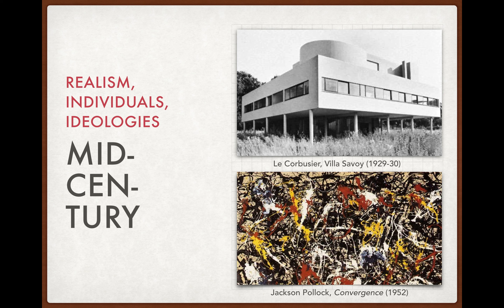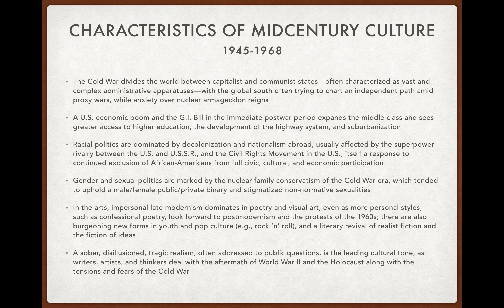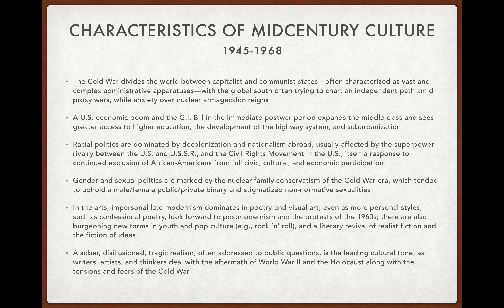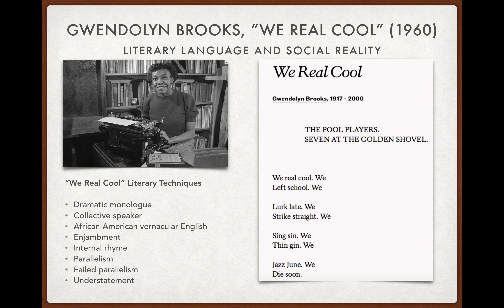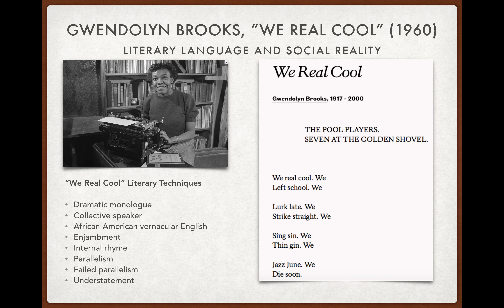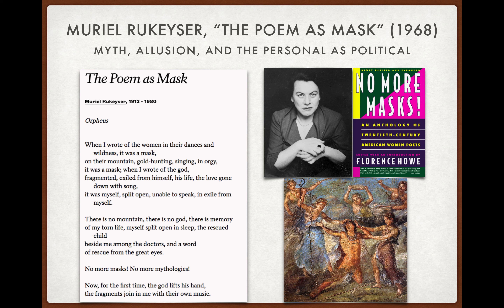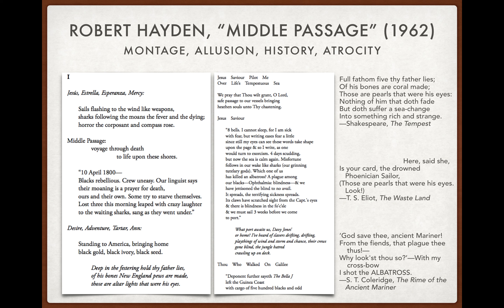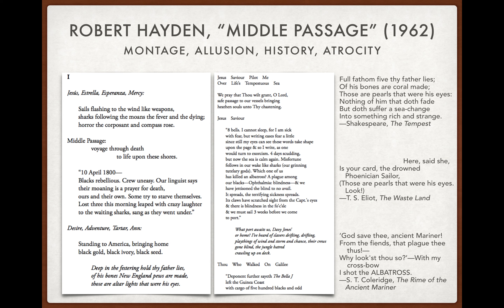A Lecture on Midcentury Culture and Poetry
Lecture #6, Introduction to U.S. Multicultural Literatures, 2020-21

Visual art discussed: Le Corbusier's Villa Savoye and Jackson Pollock's Convergence

Poems discussed: Gwendolyn Brooks's "We Real Cool," Muriel Rukeyser's "The Poem as Mask," and Robert Hayden's "Middle Passage"